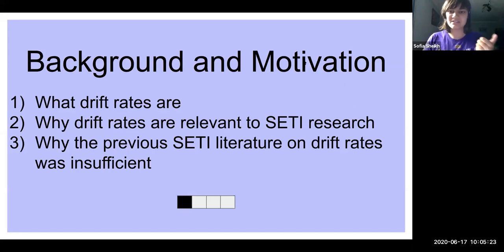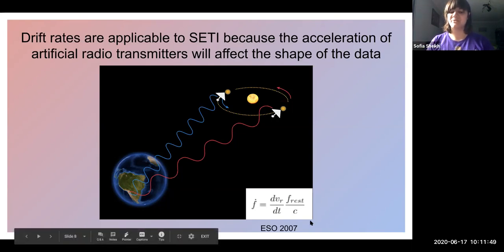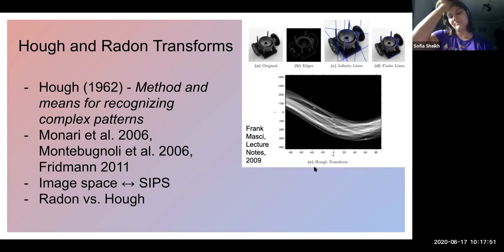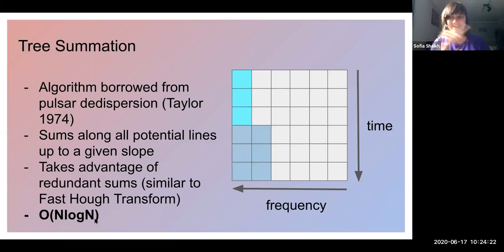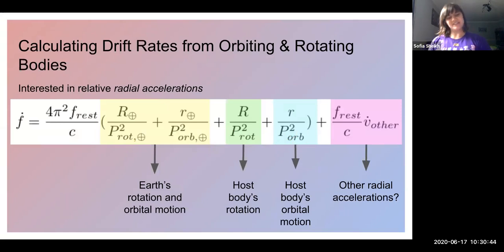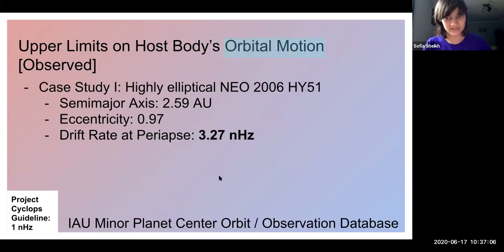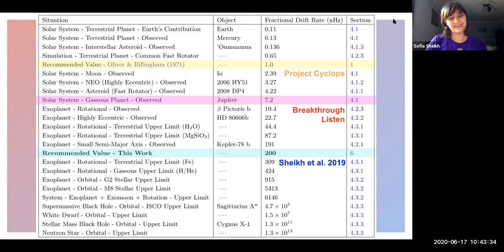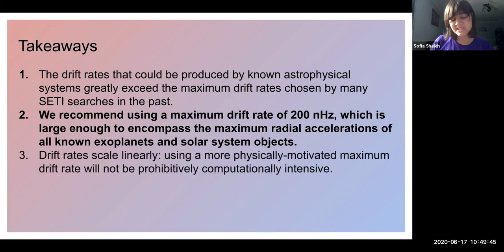Sofia: Doppler drift rates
Lecture by Sofia Sheikh on Doppler drift rate considerations.

From the 2020 intro week for Berkeley SETI Research Center interns.